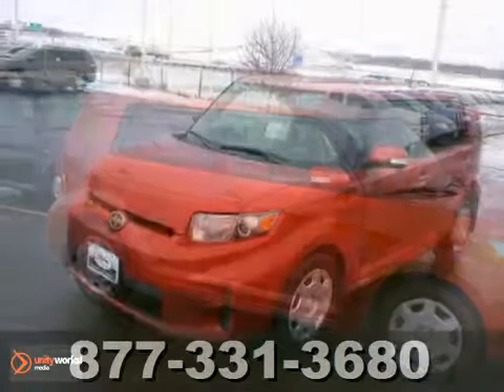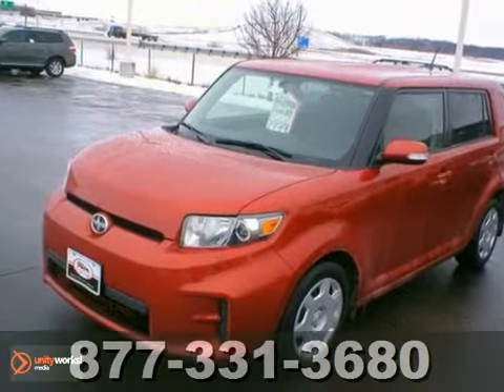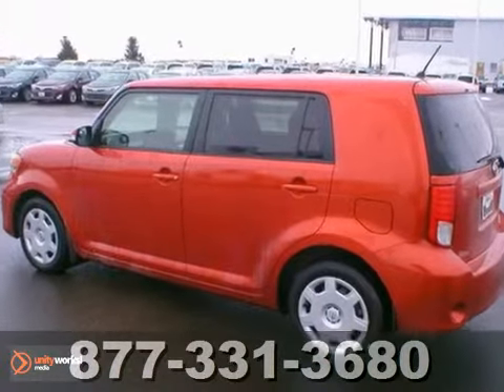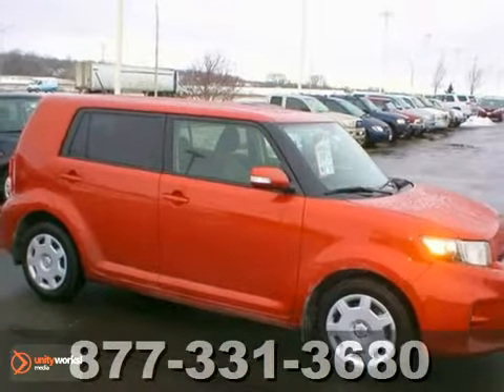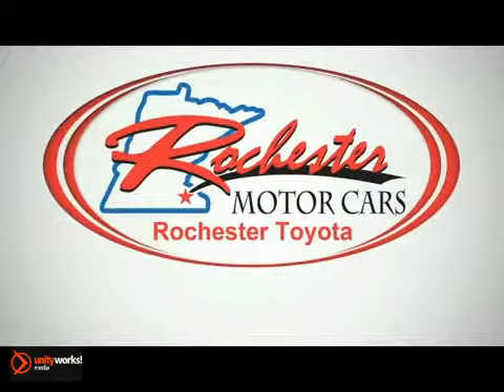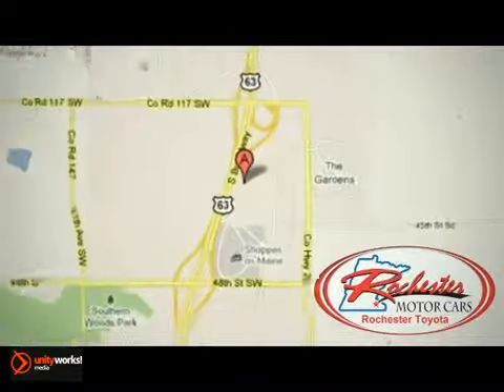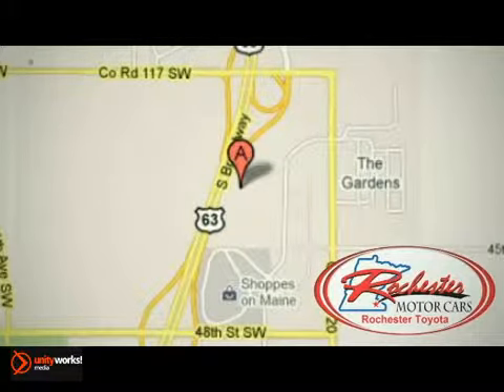2012 Scion xB Rochester Minneapolis, MN AX2632 - SOLD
Year: 2012
Make: Scion
Model: xB
Trim: 5dr Wgn Auto Release Series 9.0 FWD 2.4L 4CYL
Engine: 2.4 L 4 Cyl. Cyl.
Transmission: 4-Speed A/T
Color: Sizzling Crimson Mica
Interior: Dark Charcoal
Mileage: 12870
Stock #: AX2632
2012 Rochester Toyota Scion XB release series with 11,853 Miles, has 1 owner with a clean auto check report! Options include: A/C, Cruise, Power windows, Power locks, CD, Keyless entry and more! We look forward to earning your business.

Address:
4900 Highway 52 N